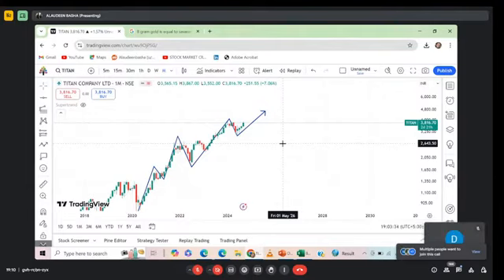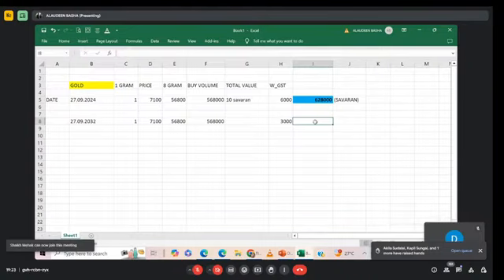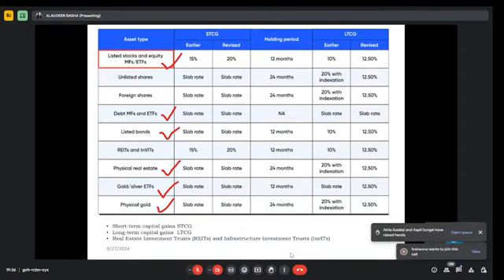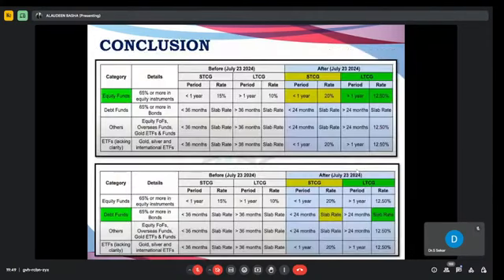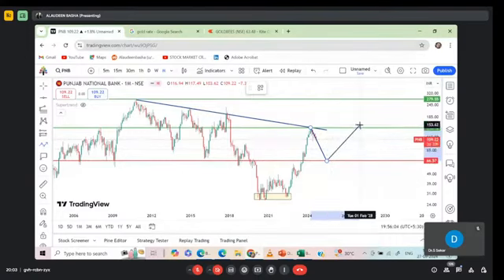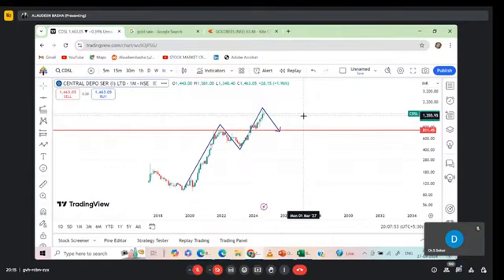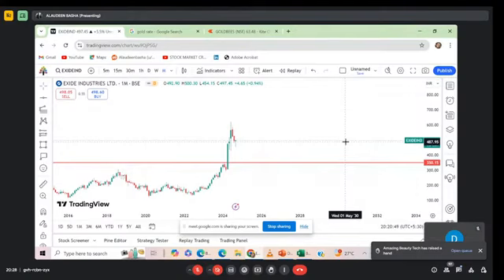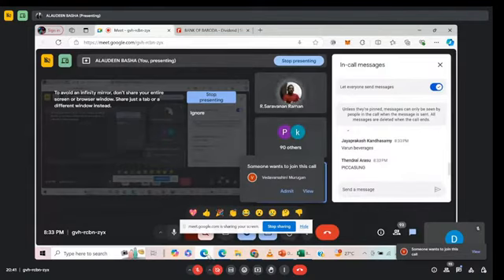Earning Strategies of Stock Market